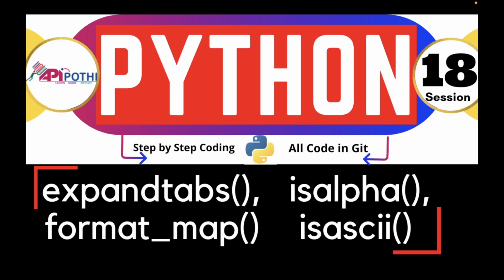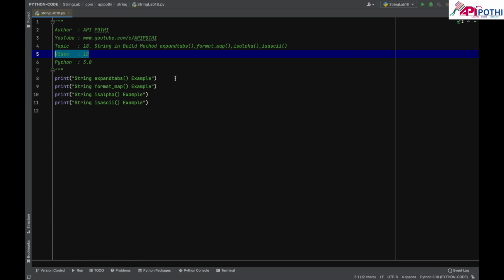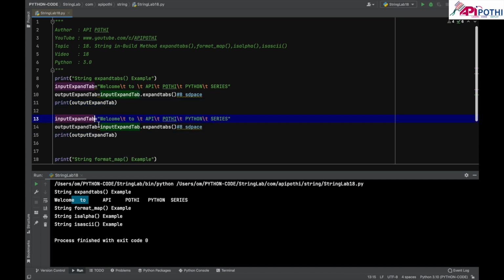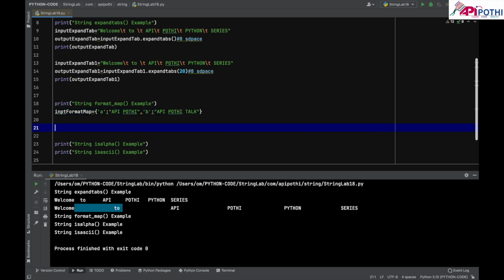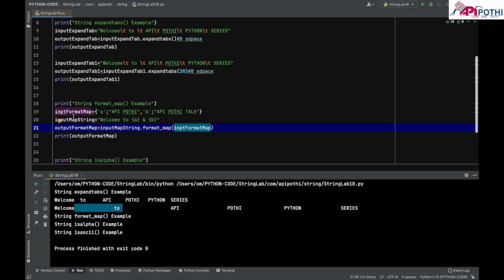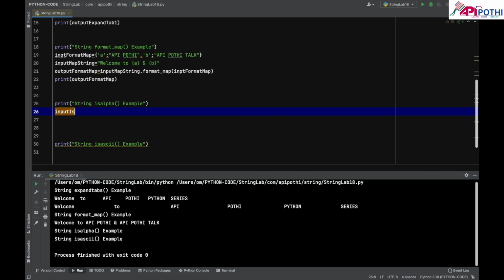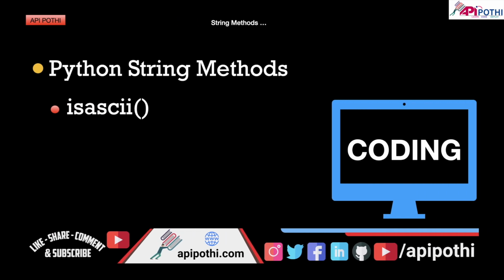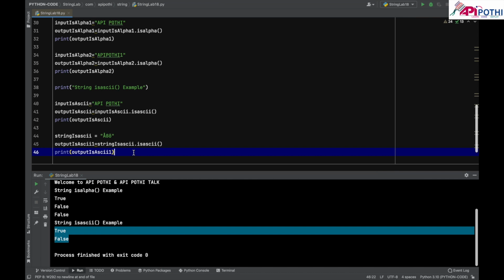18. Python full Course - String expandtabs(), isalpha(), format_map(), isascii(), Method in Python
String len()  Method in Python,
String  strip()  Method in Python,
String upper() Method in Python,
String  lower() Method in Python,
String center()  Method in Python,
String countt()  Method in Python,
String encode()  Method in Python,
String endswith() Method in Python,
String len() strip() upper() lower() Method in Python,
String introduction in Python,
String index method,
find(),rfind(),index(),index()
Slicing in Python String ,
String in Python,
Python String,
While loop with else,
while loop with continue statement,
while loop with break statement,
while loop with pass statement,
Python Tutorial,APIPOTHI Python Tutorial,python full course,
Arithmetic Operators in Python,Conditional Statement in Python,
machine learning,